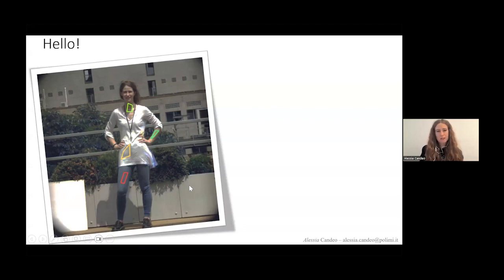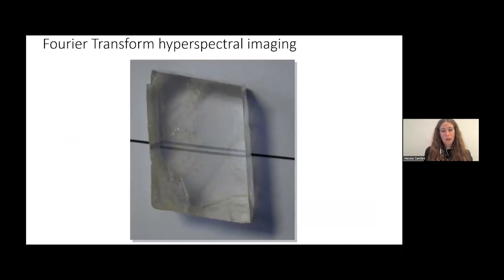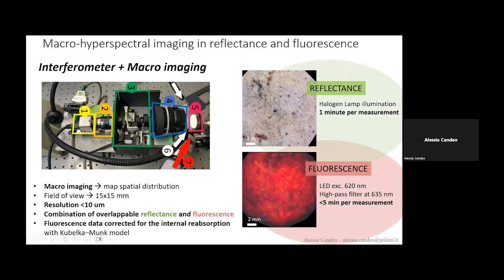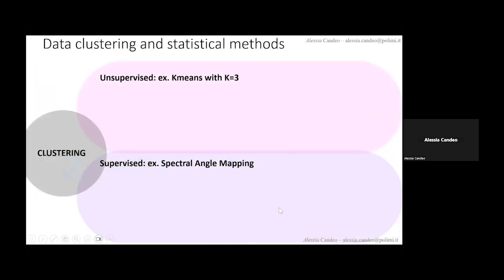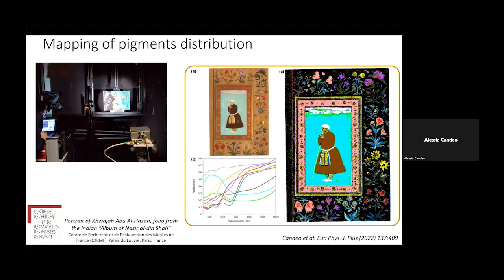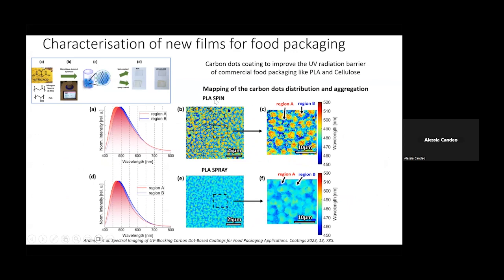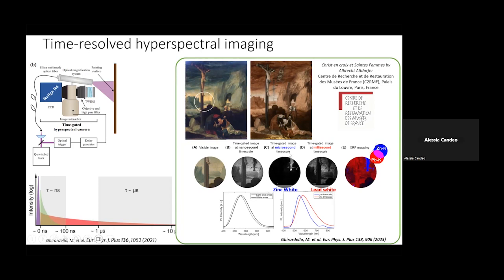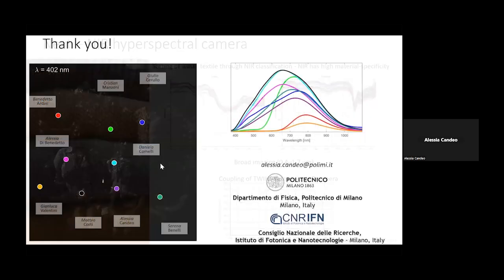LLE Talks: Multimodal and Multiscalar Hyperspectral Imaging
The Laserlab-Europe Talk “Multimodal and Multiscalar Hyperspectral Imaging” by Alessia Candeo (POLIMI) has taken place on 22 November 2023.

Hyperspectral imaging (HSI) is a powerful technique that couples optical imaging with spectroscopy, allowing for the acquisition of spatially resolved spectral data from a sample. Typically, HSI systems rely on spectral or spatial filters, which can constrain the acquisition throughput. We propose an innovative approach based on Fourier Transform, in which a compact birefringent interferometer is optically coupled to a camera, facilitating straightforward multimodal studies across multiple scales. Various methods and applications will be showcased, we the intent of demonstrating the potential uses.

The Laserlab-Europe Talks consist of a series of online seminars and panel discussions proposed and organised by our community on specific topics (thematic or research-specific) and provide a platform for regular information exchange and knowledge sharing.

The talks take place on a Wednesday afternoon each month and are open to all interested parties, from PhD students to experts in the field and industrial and medical partners as appropriate.

Links to further YouTube channels:
Politecnico di Milano: @polimi